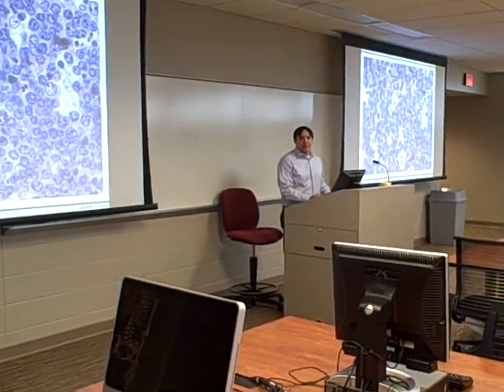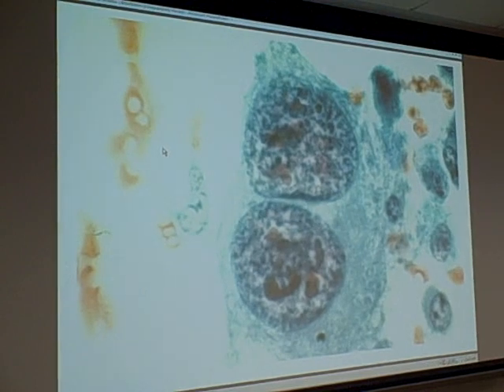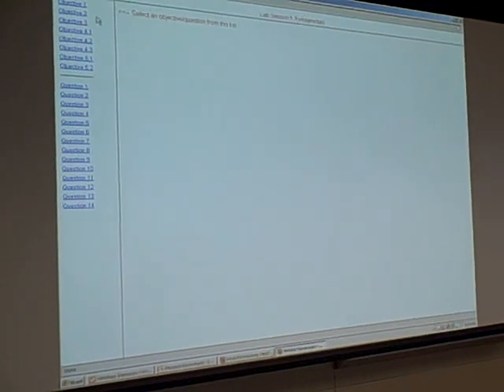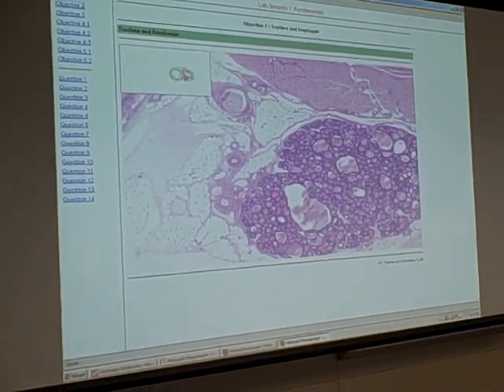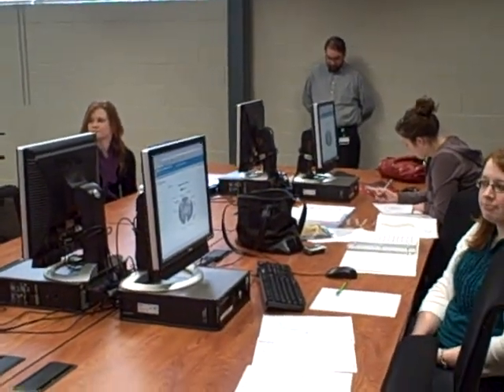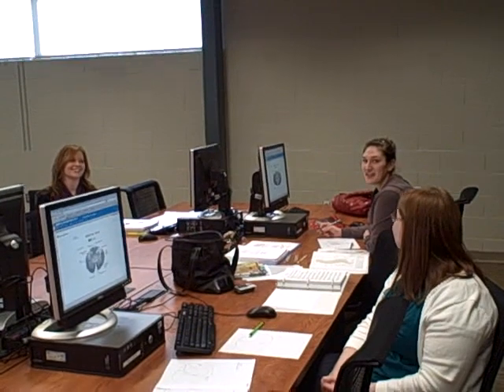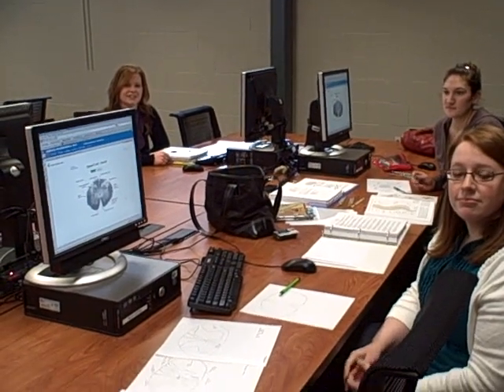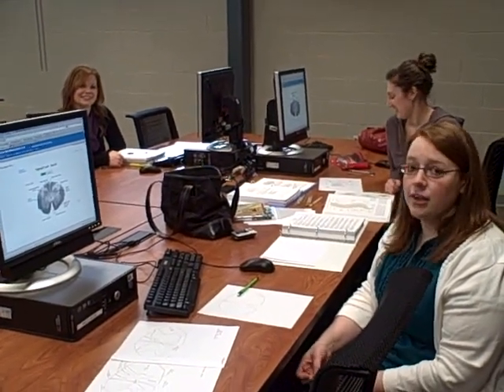Michigan State University College of Osteopathic Medicine - 1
GLITR's Matt Roush visits the new Clinton Township campus of the Michigan State University College of Osteopathic Medicine